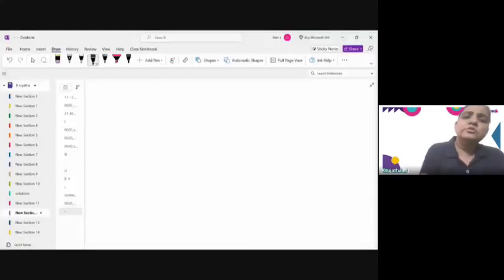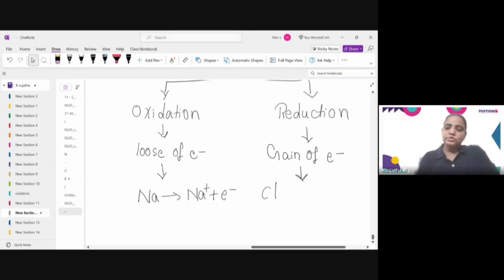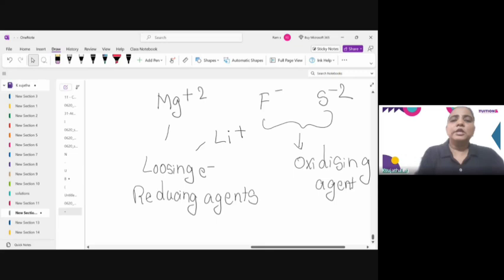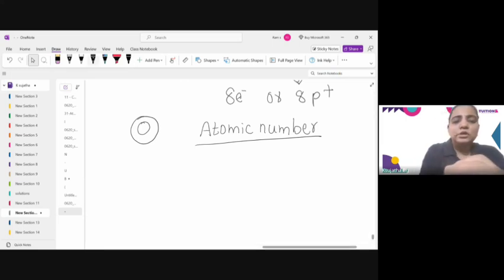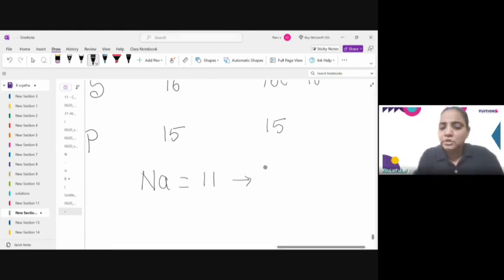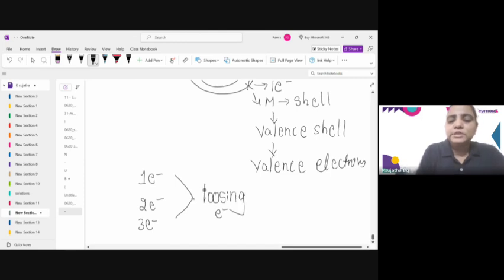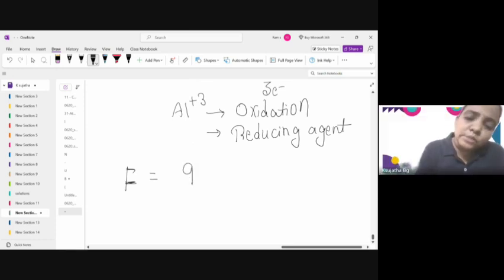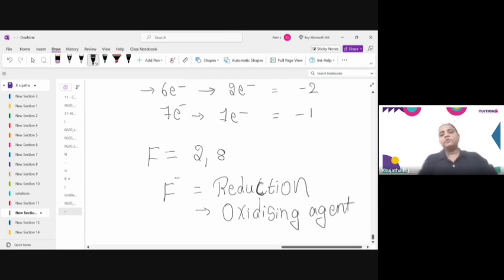KSUJATHA CBSE 11 CHEMISTRY